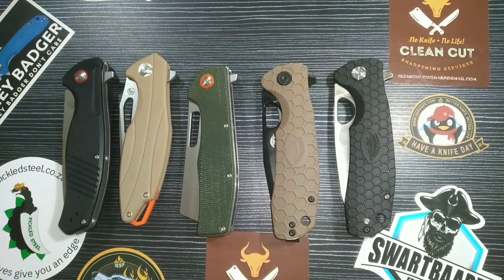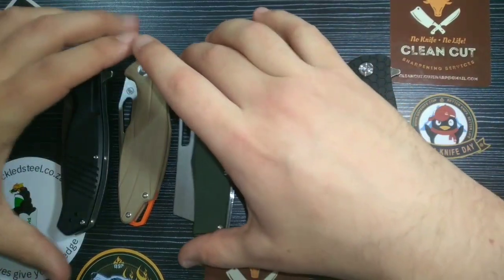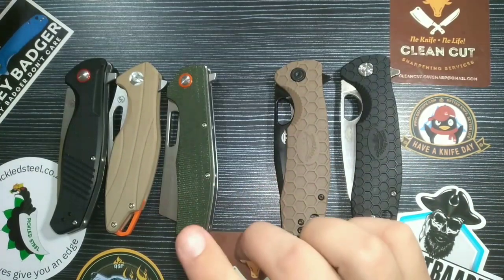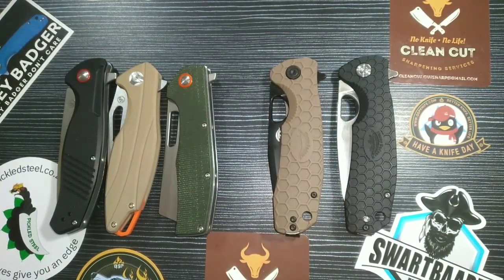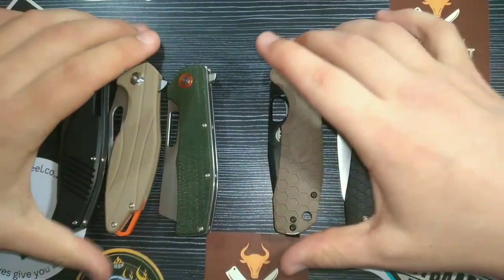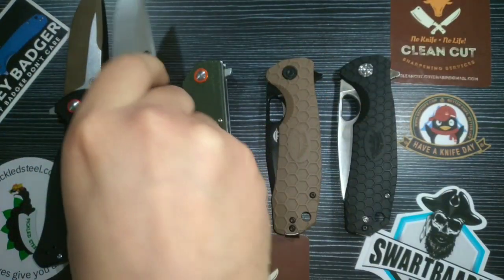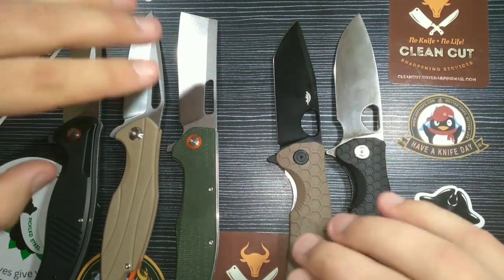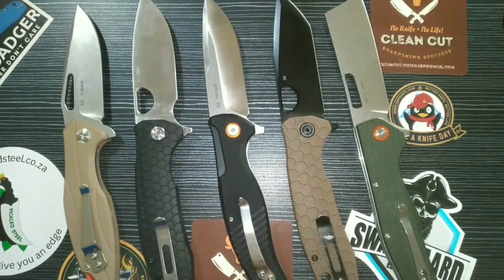The Ultimate Budget Knife Battle! (SA version, Pickled Steel vs Honey Badger)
This is a long awaited battle out video between the 2 hottest SA Knife companies, Pickled Steel and Honey Badger. This video looks at the action, durability, ergonomics, build quality, user friendly, range, materials and most importantly price! This wasn't as tough as I thought it was going to be. There is a clear winner and clear loser here.